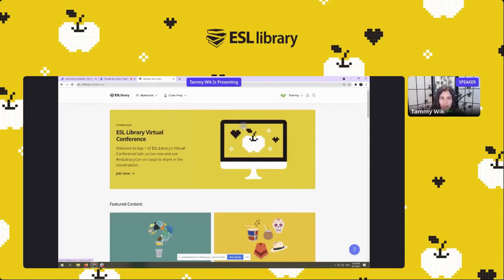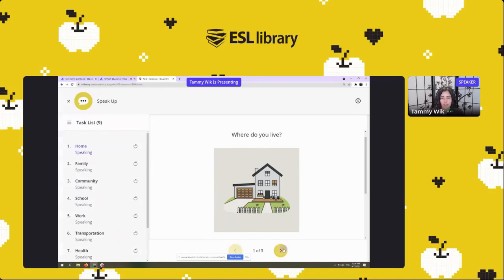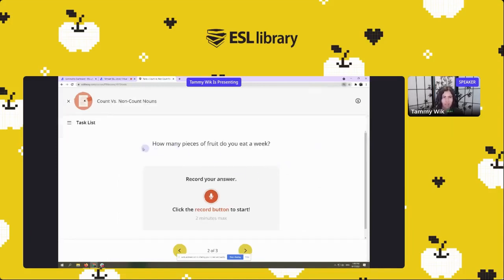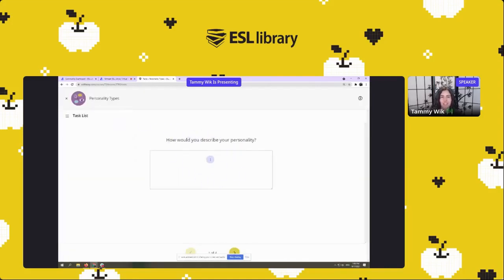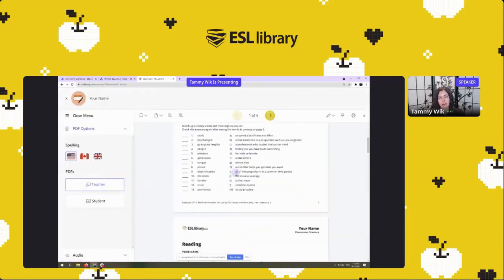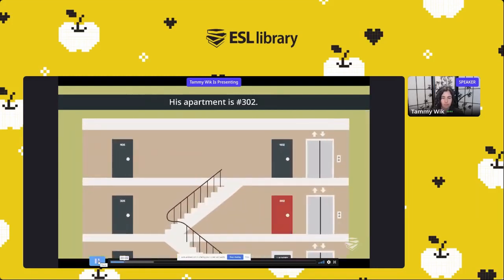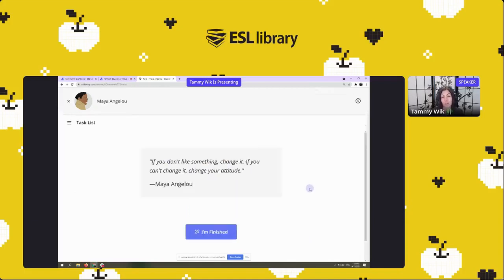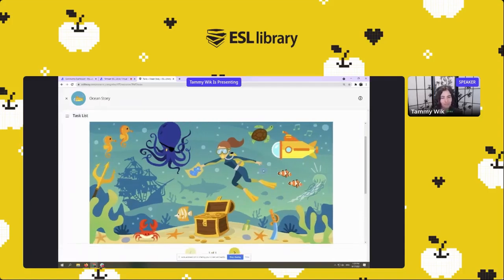Day 1 Session 7: Digital Speaking Tasks for Assessment & Engagement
Learn about ESL Library's speaking tasks and how they can be used for student placement and assessment, in-class debates and discussion, and speaking practice outside the classroom. Visit us at ellii.com to find all our lessons and teacher resources, and check out our @ellii channel for students.

Digital Speaking Tasks for Assessment & Engagement
Tammy Wik
ESL Library Virtual Conference 2021